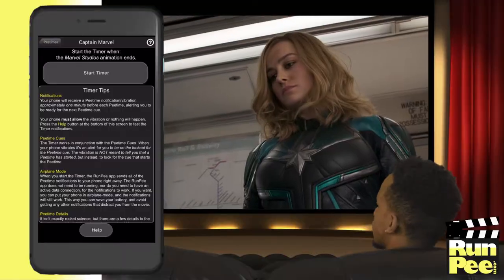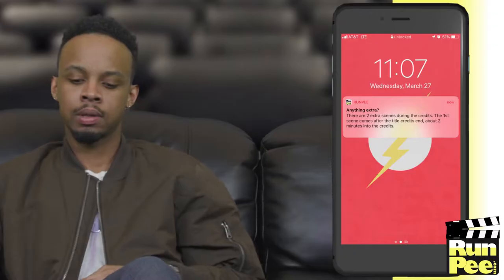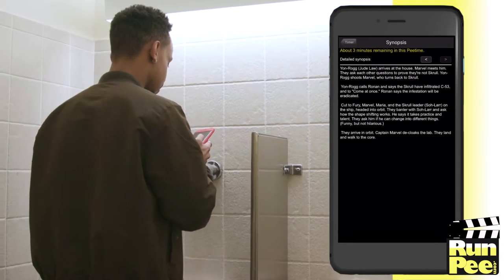Runpee app review by NewsWatchTV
RunPee: the app that tells you the best time to run and pee during a movie so you don't miss the best scenes.

NewsWatchTV made a great video review of the RunPee app that covers the essential features in under 1 1/2 minutes.